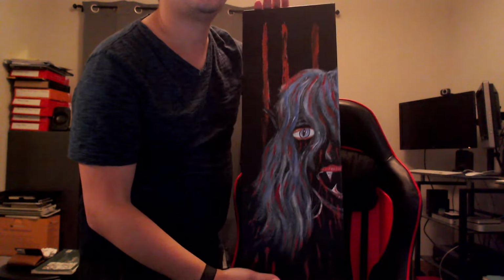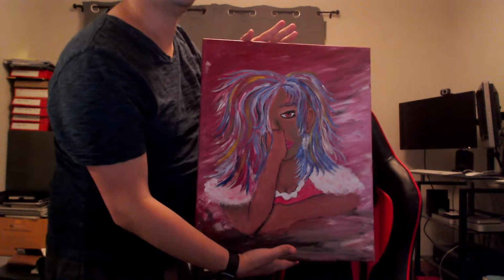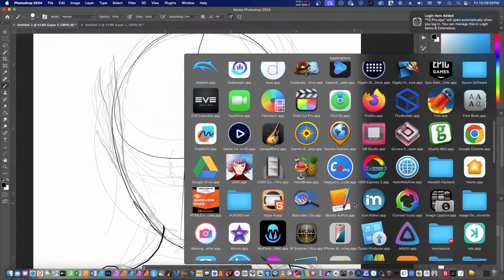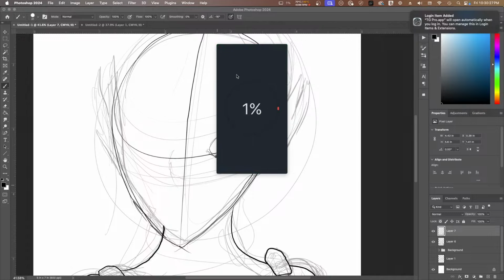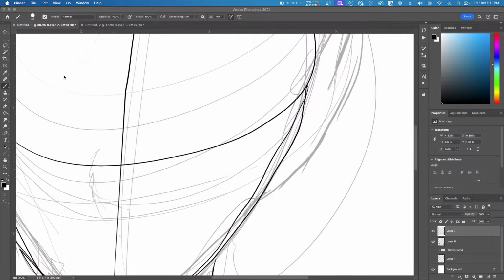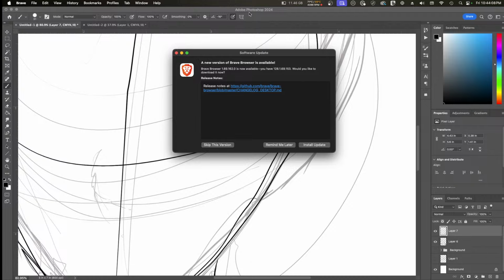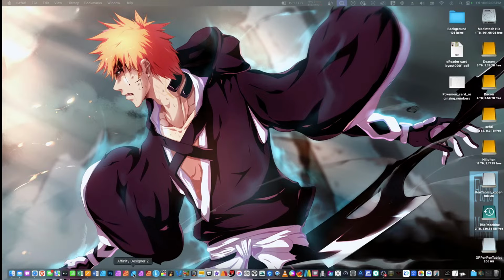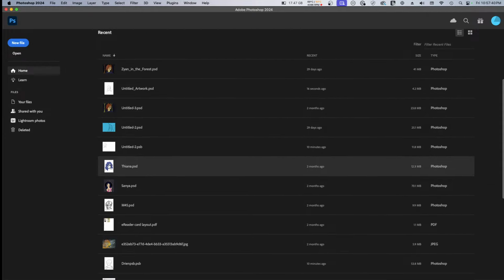Live Update with troubleshooting Programs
If there are any opinions, then respond in the chat. It may take a few moments for me to respond.

Live Steams or Video release
Wednesday and Friday at 10 to 12pm CST

(Prints and Product Site) shop.timothyjpritchettportfolio.info
(Stickers) Tik Tok Tech Artist Forty One shop
(NFT Site) Opensea.io @Ferchect
Twitter (X) @ Ferchect
timothyjpritchettportfolio.info